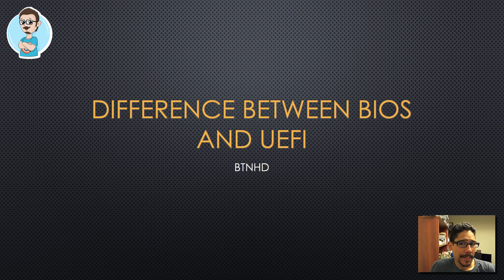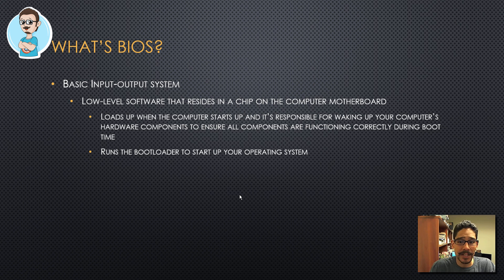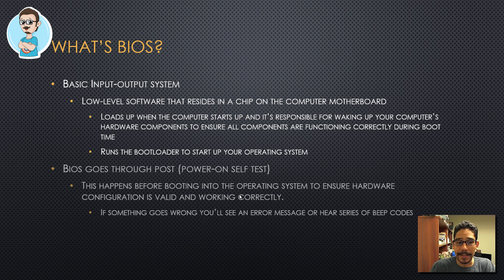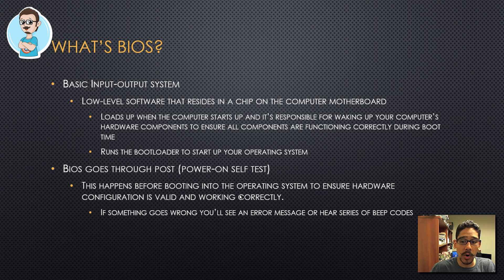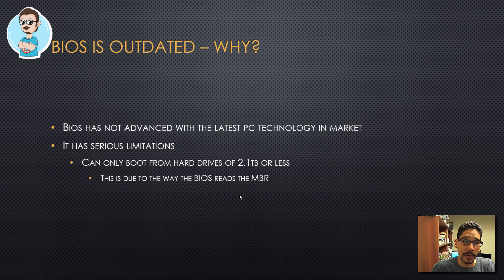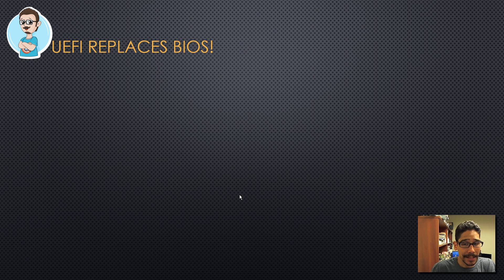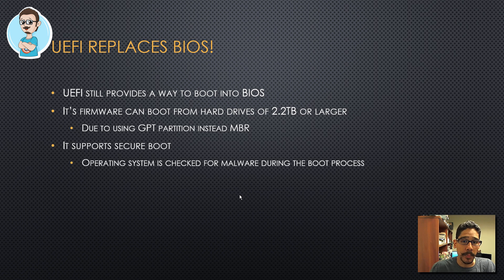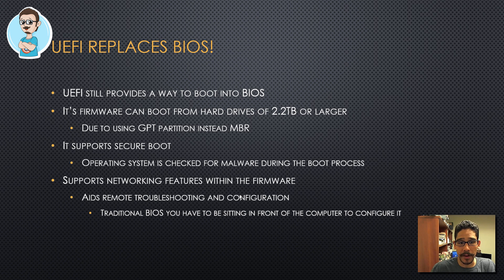Difference Between BIOS and UEFI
Okay, so new computers on the market are coming with UEFI firmware instead of the traditional BIOS that we love so much.